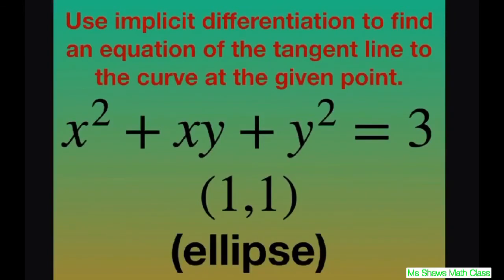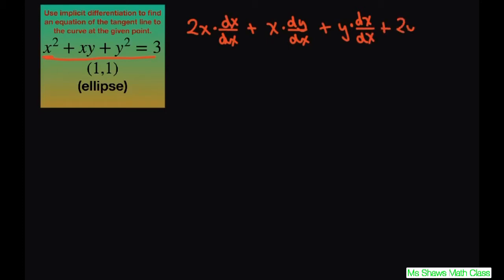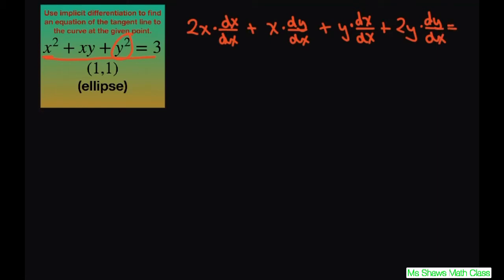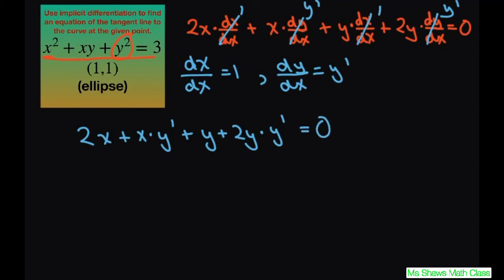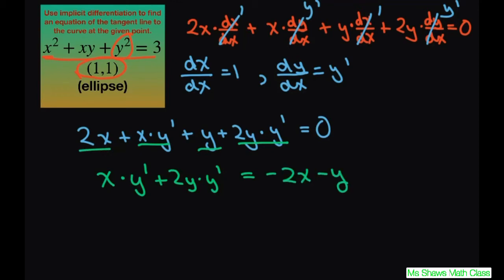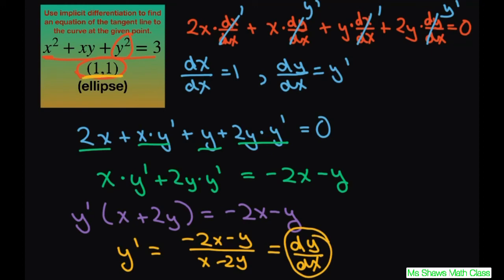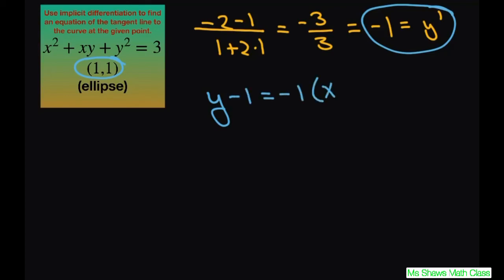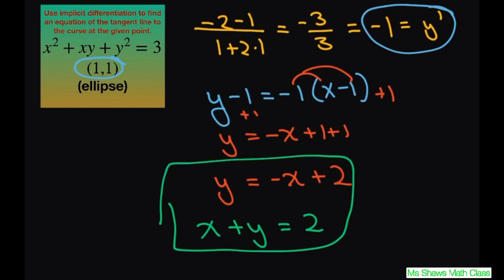Find equation of tangent line at point (1, 1) for x^2 + xy + y^2 = 3. Implicit Differentiation